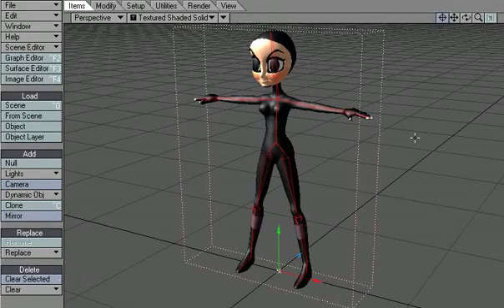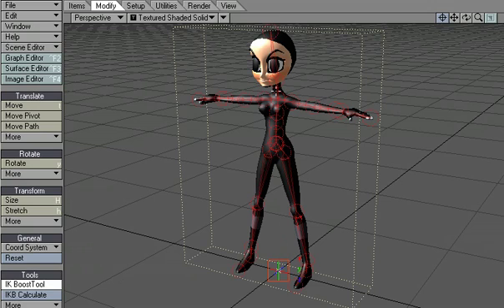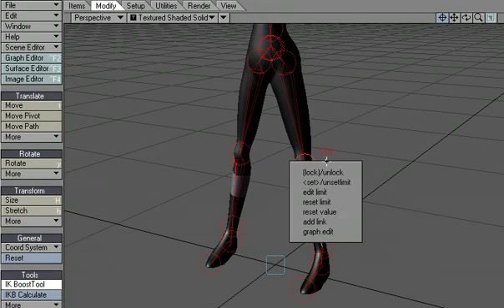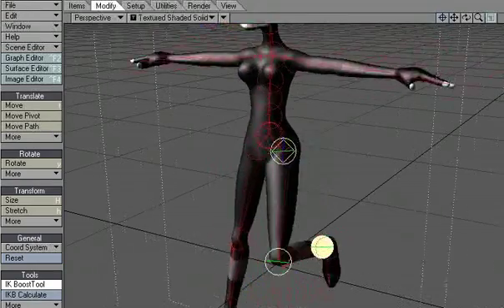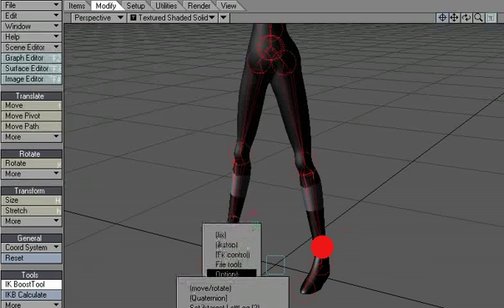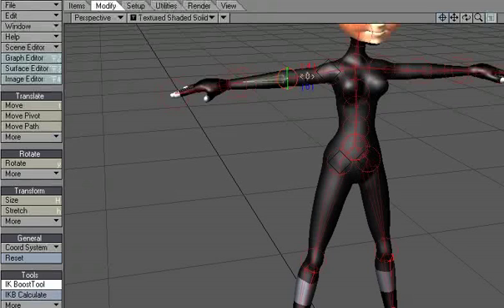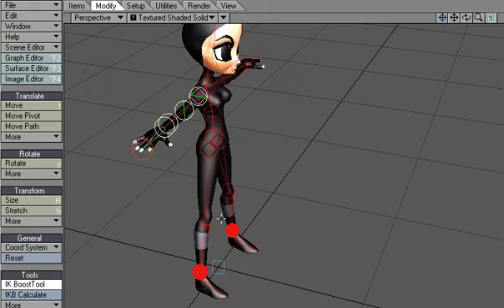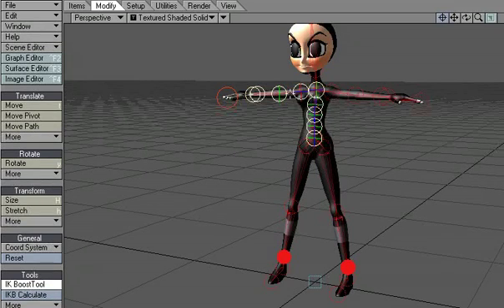IK Booster Tutorial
Introduction to Lightwaves IK Booster